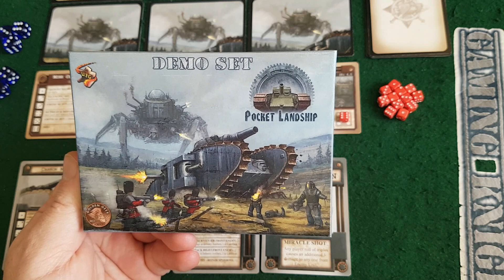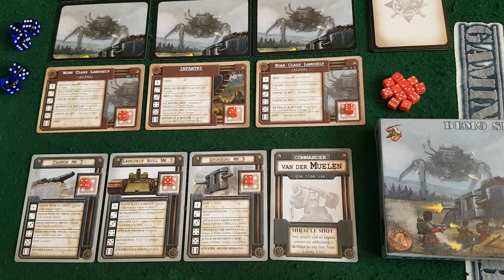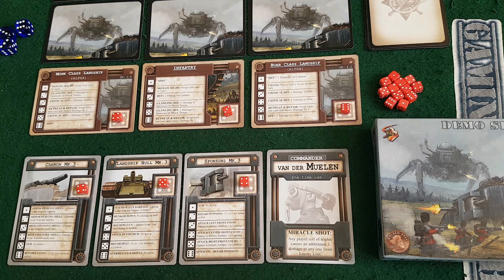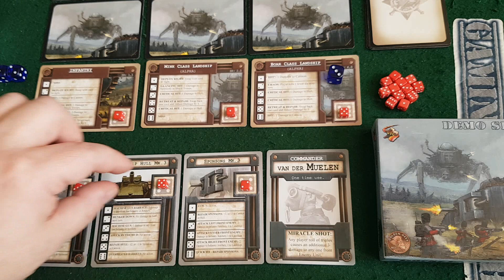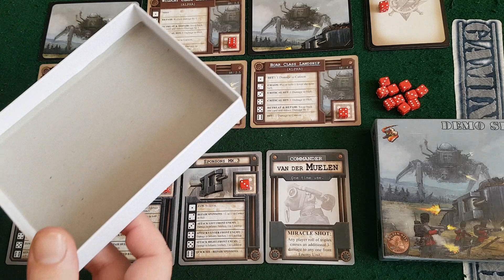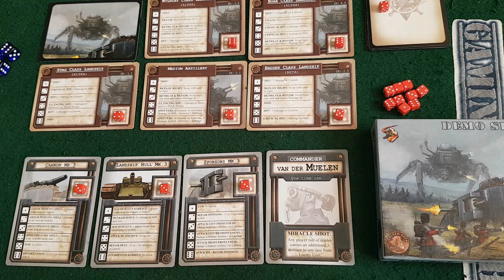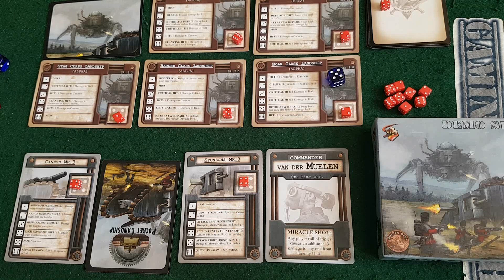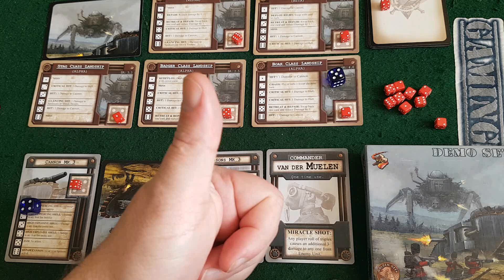Gaming Knights kickstarter preview ; We play Pocket Landship ( full solo playthrough )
I play a full game of pocket landship from word forge games !